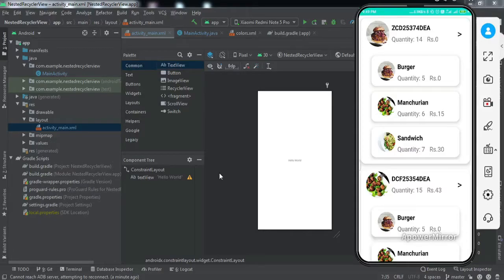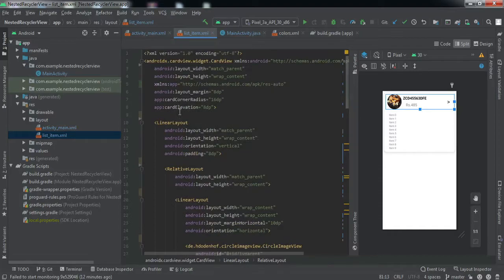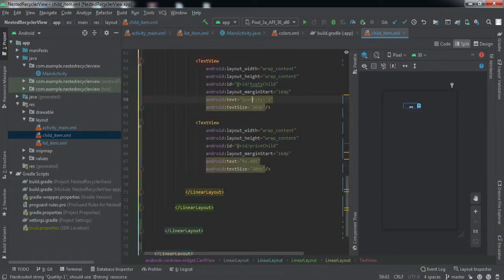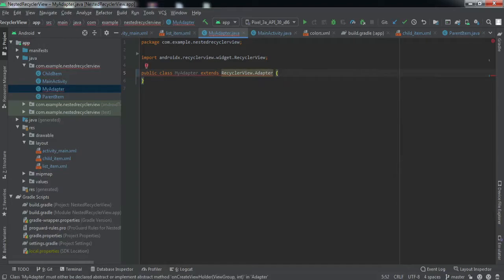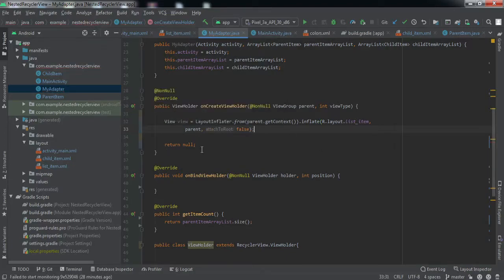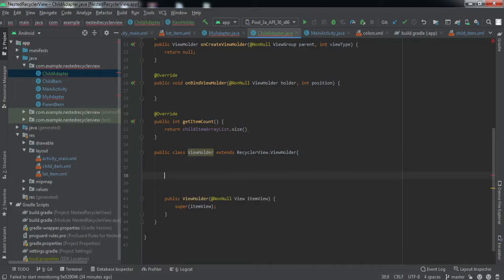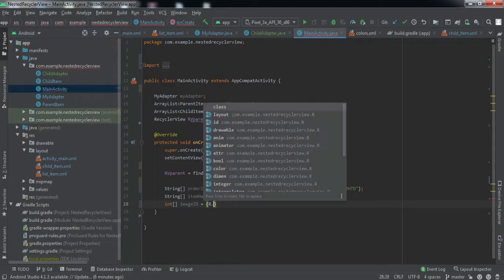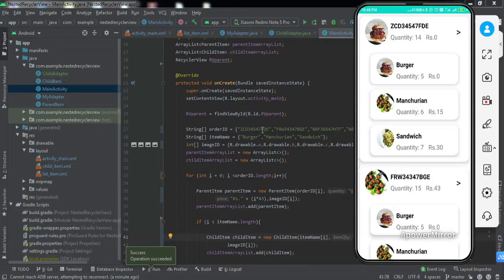Nested RecylerView in Android Studio | Android Studio Tutorial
Hey Developers,
In this video, I have explained :
* How to implement nested recyclerview in android studio.
* How to make adapter for nested recylerview.